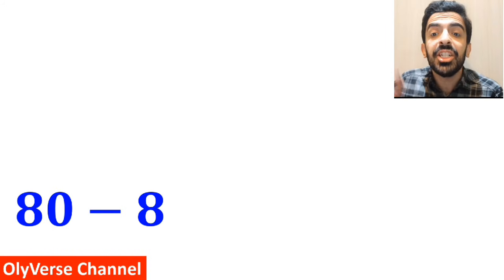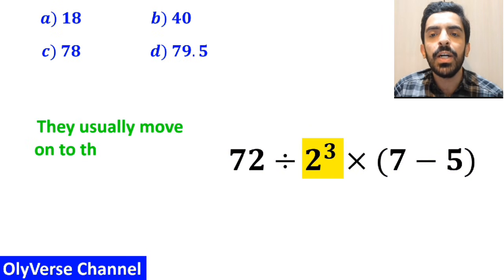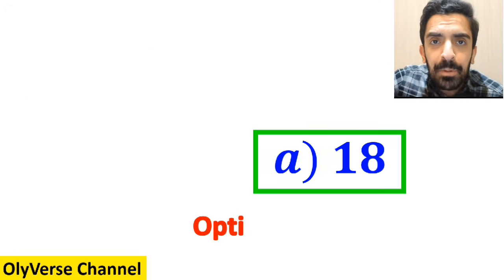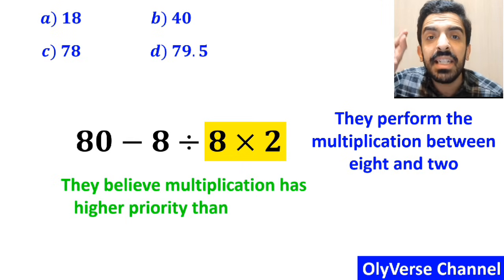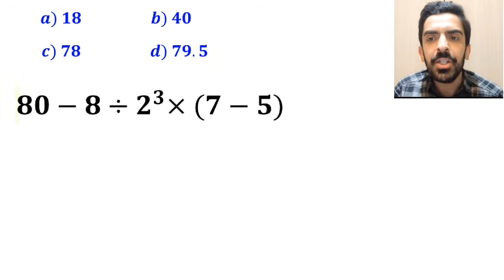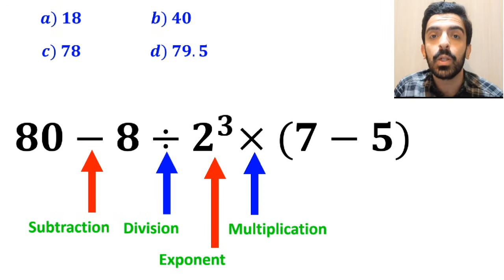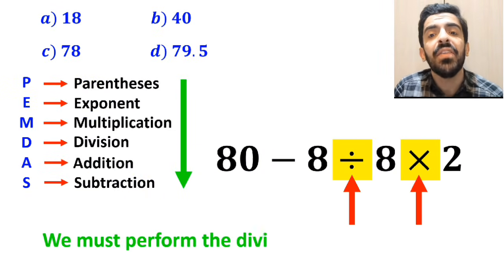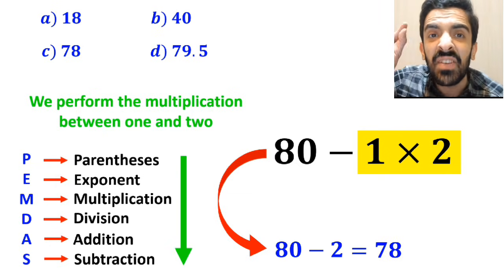🔥 99% of People Get This Tricky & Amazing Math Question WRONG! 🤯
🤯 Think you’re good at math? Think again!
This deceptively simple expression follows the rules of PEMDAS, and one tiny mistake can completely change the final answer.

Most people rush through it and get it wrong — will you be one of the few who solve it correctly? 🧠💥
Watch closely as we break it down step by step and reveal how order of operations truly works.

Test your skills, challenge your friends, and prove your math mastery! ✅📐